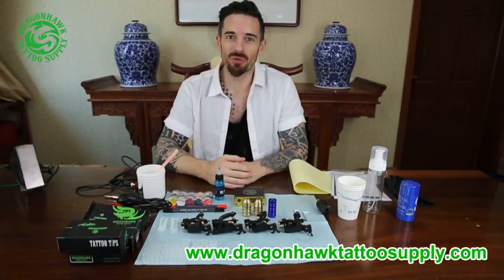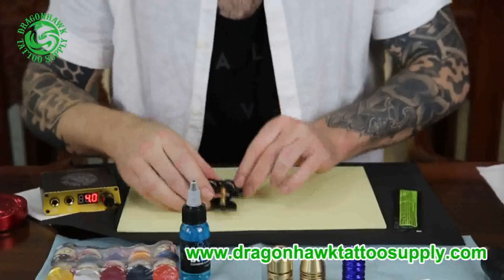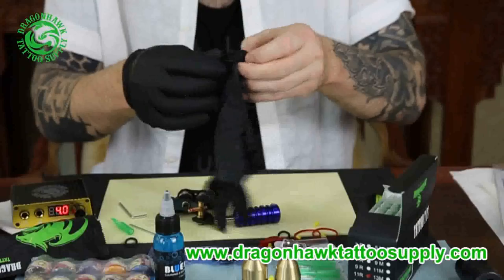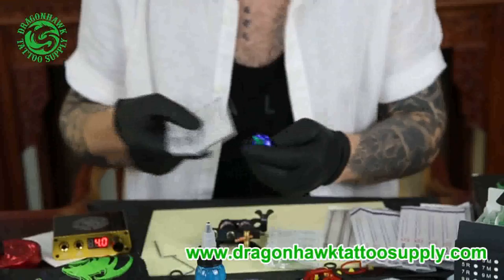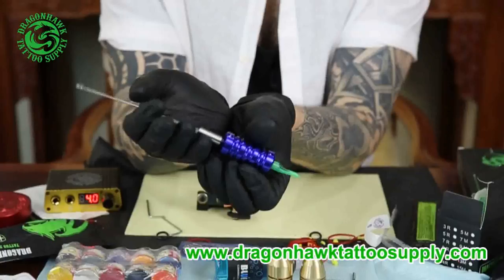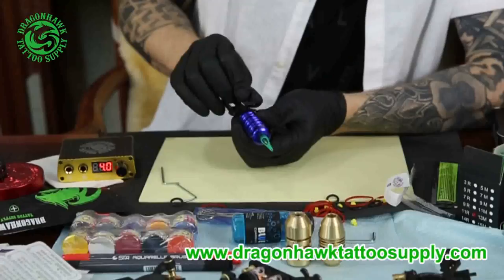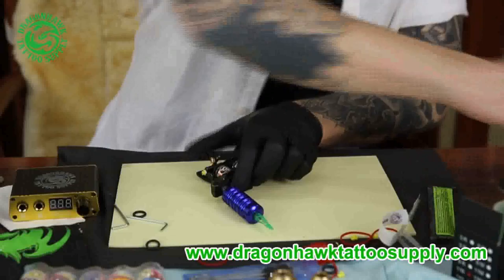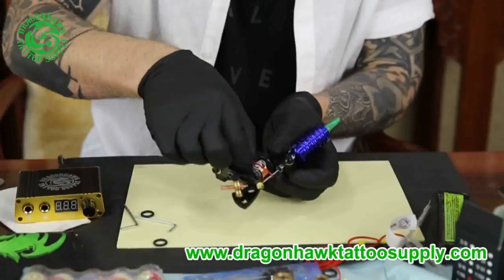Charles Huurman / Tattoo Artist Spain / Dragonhawk tattoo machine course learn how to tattoo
Dragonhawk tattoo supply with Spain tattoo artist Charles Huurman made a learning video that how to tattoo.  Keep us at:
More videos on our website.